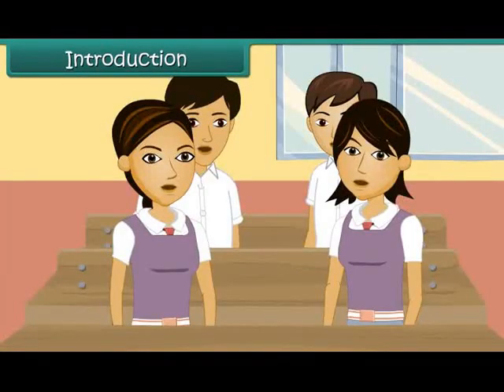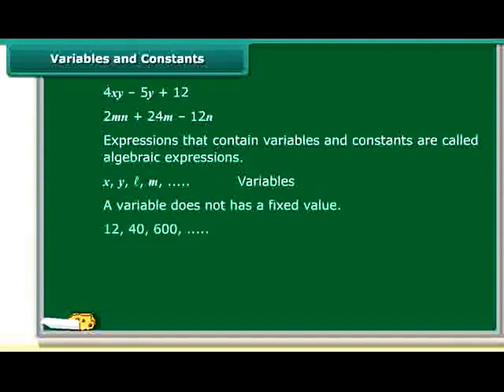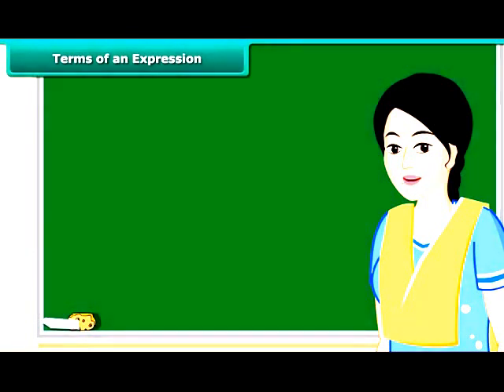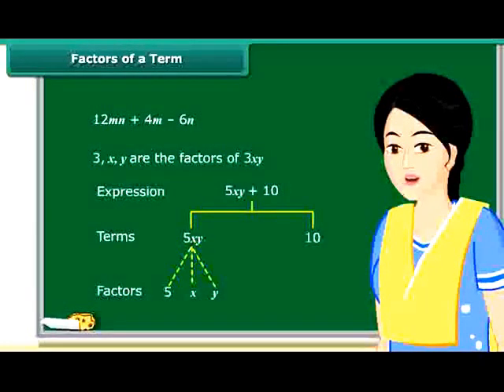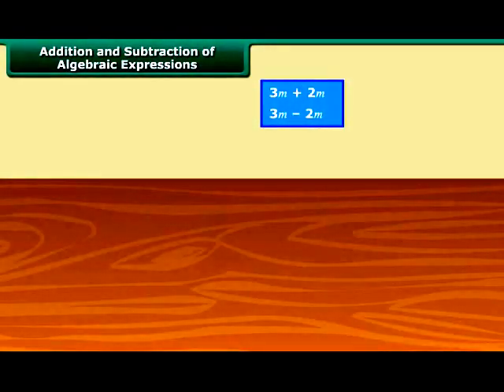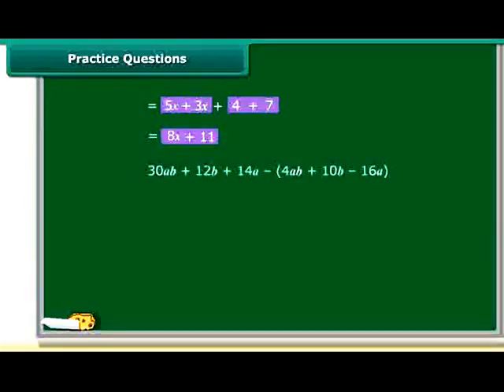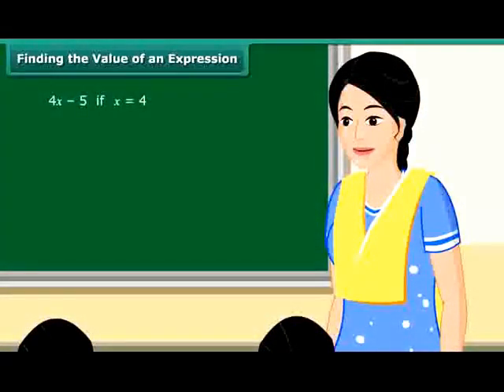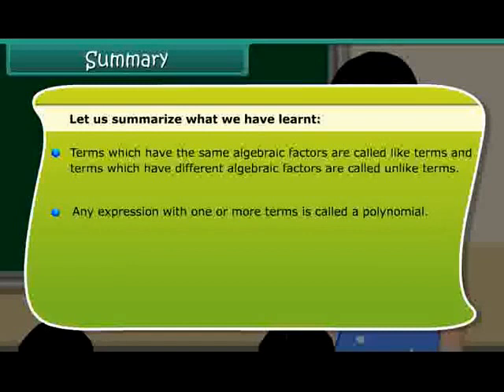Class 7 Mathematics - Algebraic expressions | CBSE Board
Grade: 07
Subject: Maths
Lesson: Algebraic expression Class 7
Topic: Algebraic Expressions

Algebraic expression  is an expression that contains at least one variable, operation, and a constant.

Variable  is a letter or symbol that represents a number (unknown quantity).

A constant is a number that does not change. A coefficient is a number multiplied or divided by a variable.